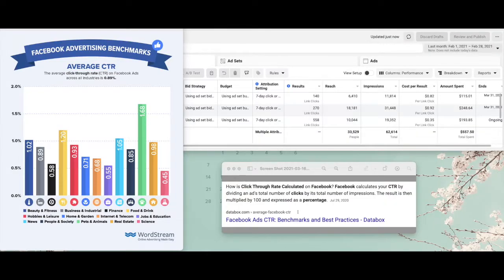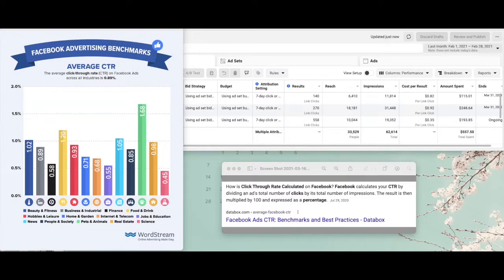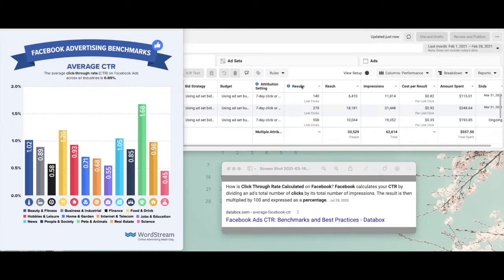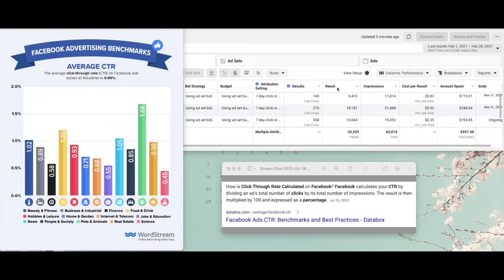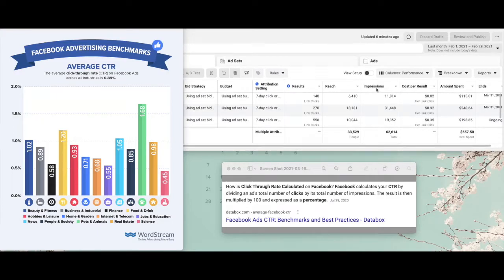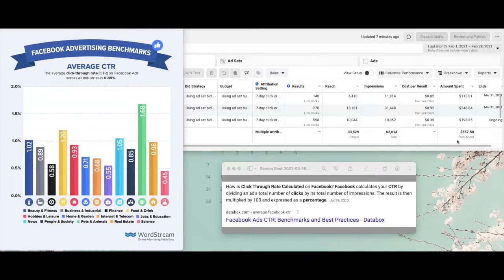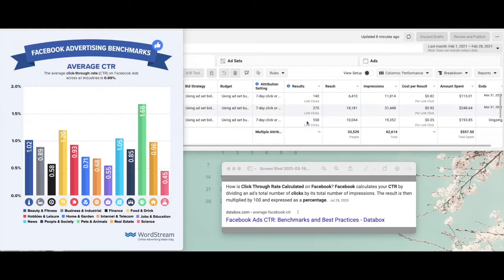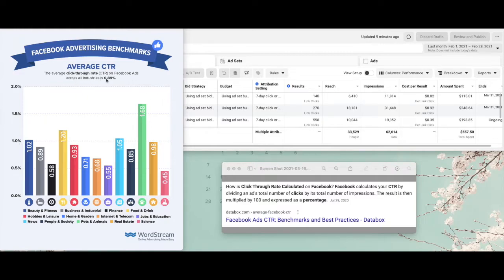How To Read And Understand Your Facebook Ads Results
In this video, Jill walks you through the steps to take to find, read, and interpret your Facebook Ads analytics. This is where you go to determine how well your ad is performing.

OR ON: Apple Podcasts, Google Play, Spotify, Pandora, Stitcher, iHeartRadio, Audible, Amazon Music, TuneIn, PlayerFM, JioSaavn & Listen Notes

Facebook, Instagram, LinkedIn =  @JillWFox